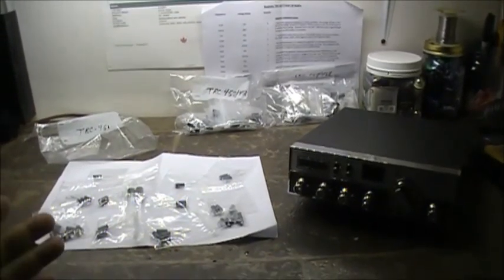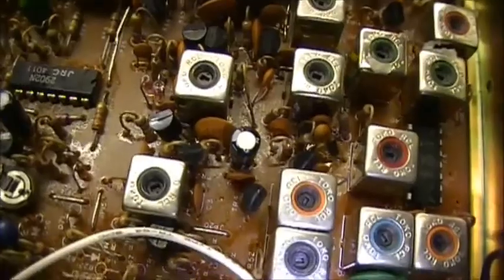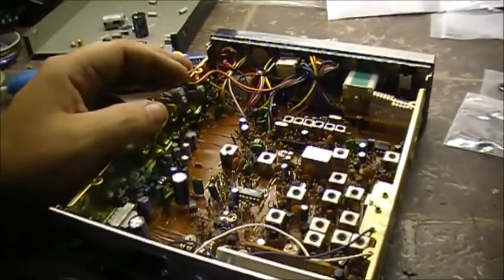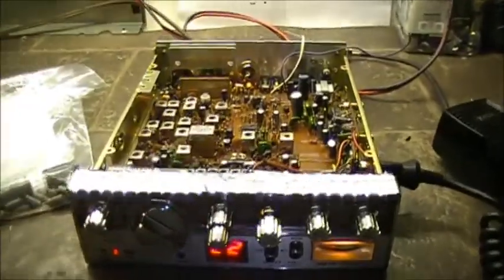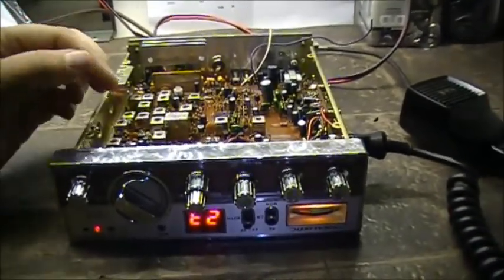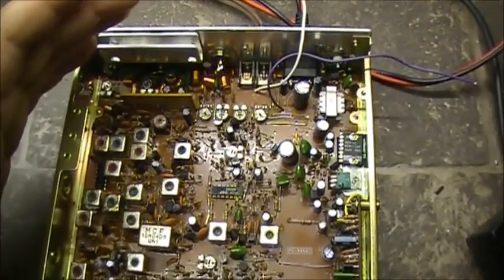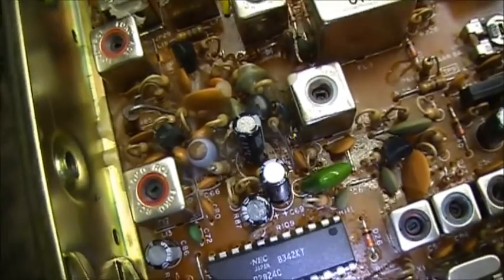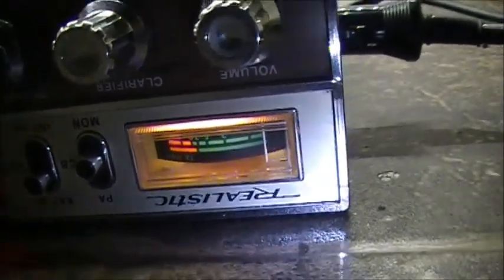REALISTIC TRC-451 - Replace the Caps!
Even after the caps were all replaced, there is still a problem with the radio, seems to be a faulty transistor in there someplace.  hmmm   Stay tune to more fun!